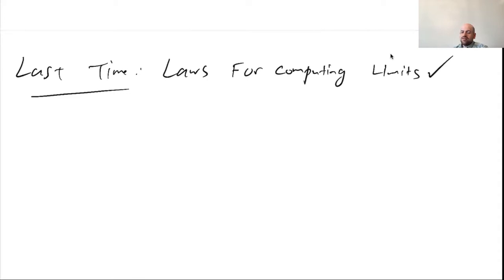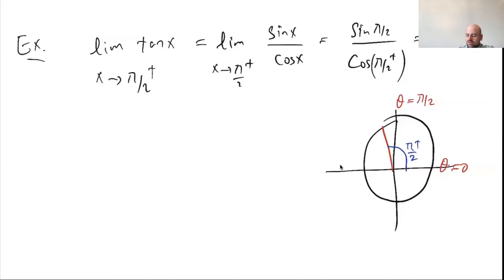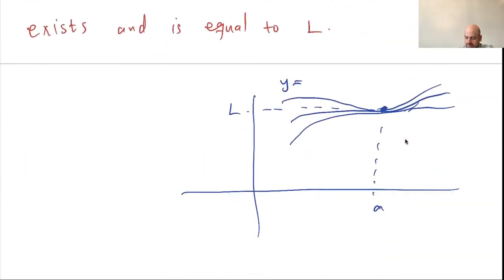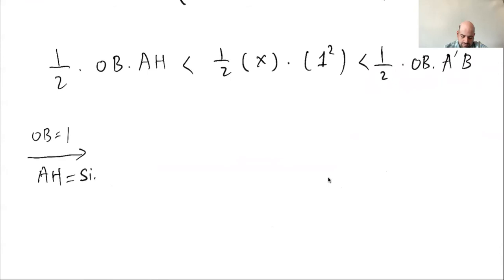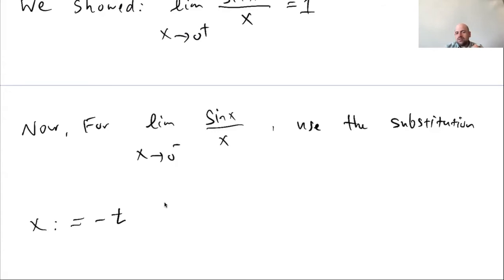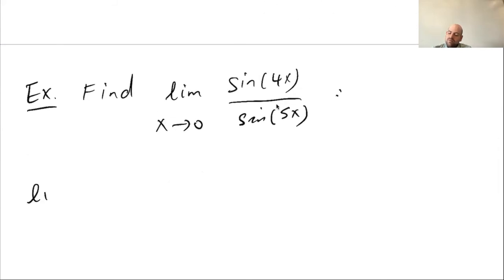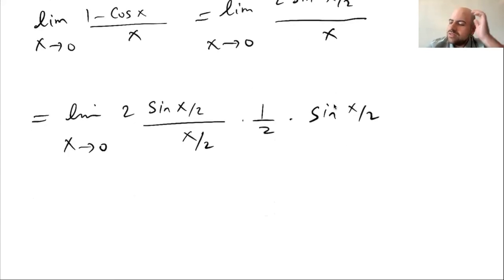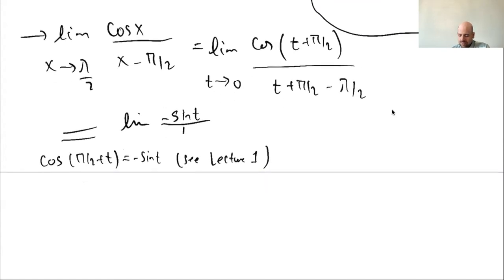Lecture 4 (Calculus I for Science)-part 1